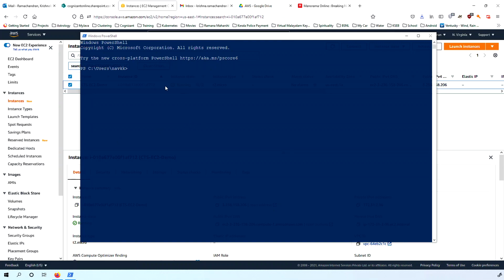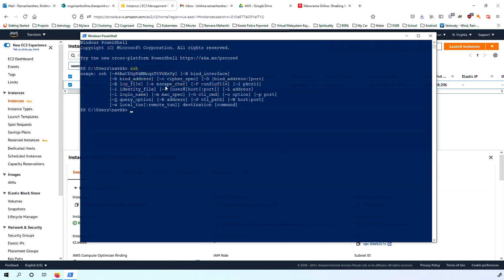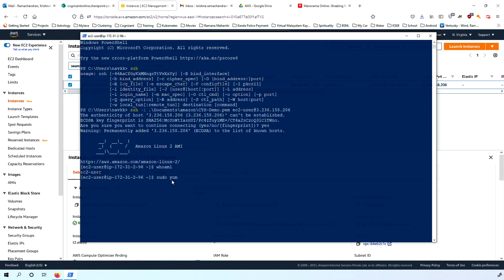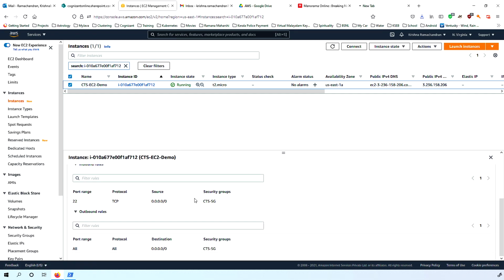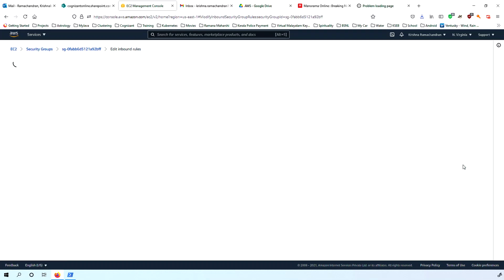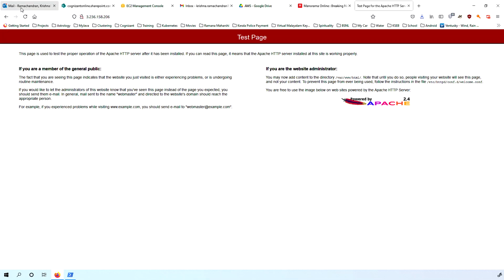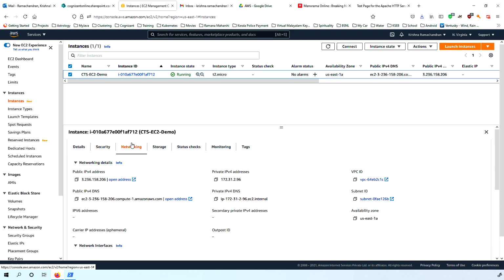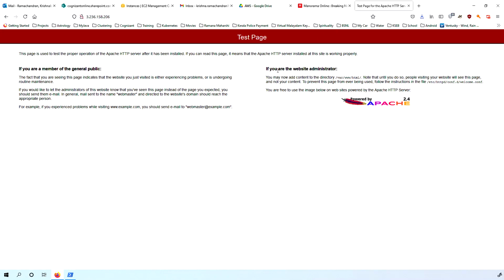Using windows ssh and deploy httpd| aws class4